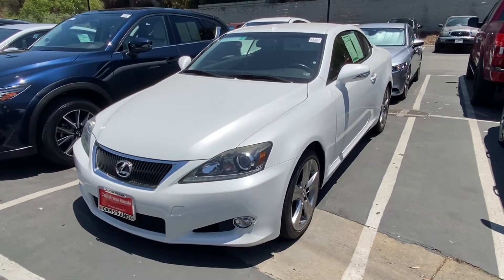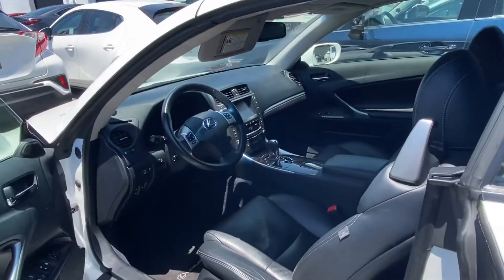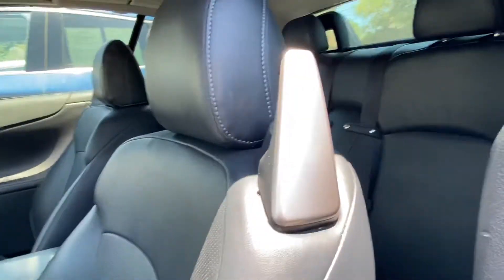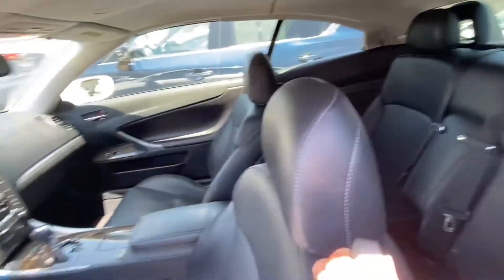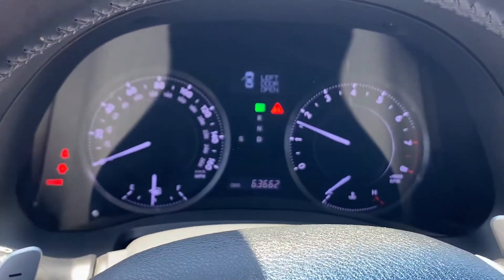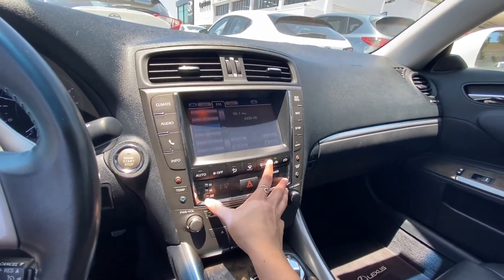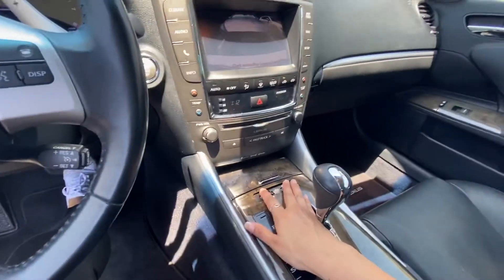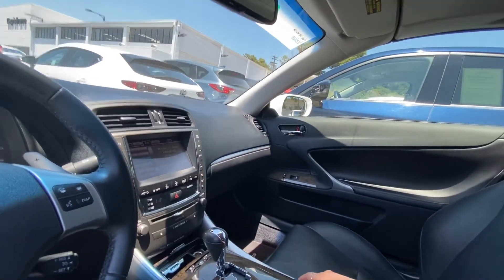Christine 2013 Lexus IS 250c